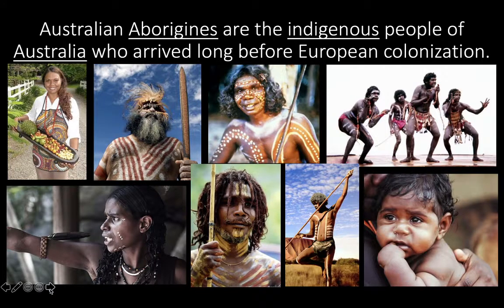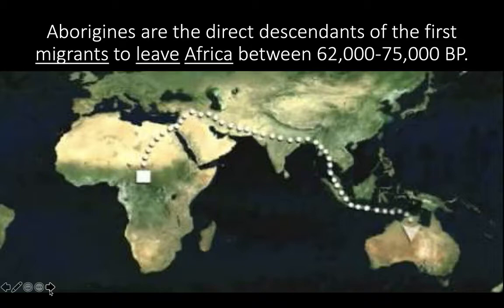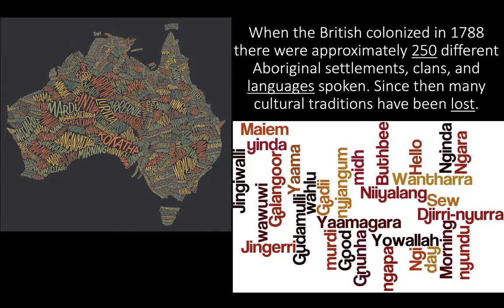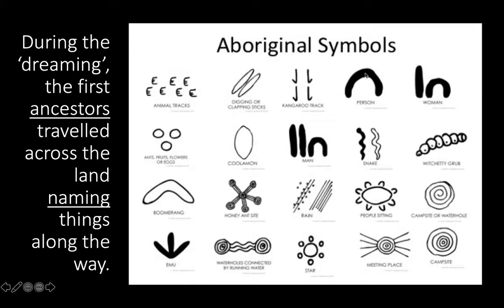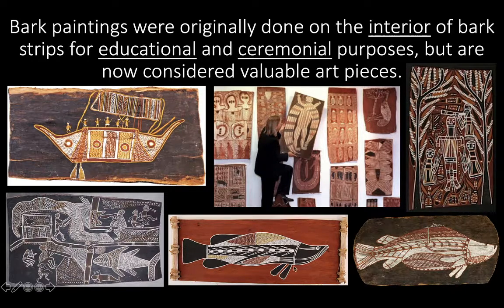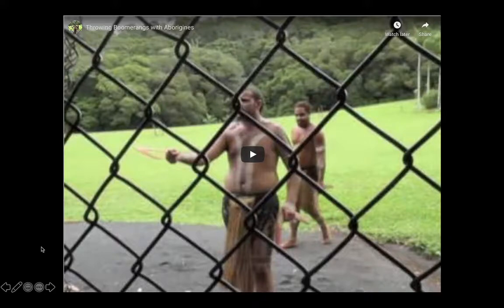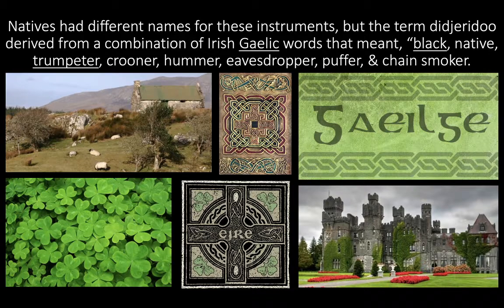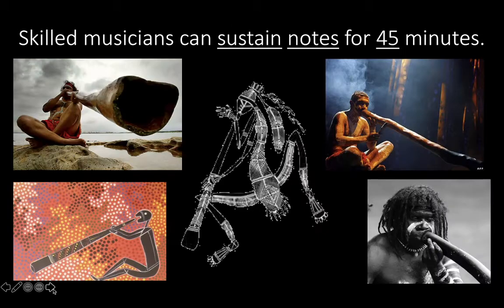Aboriginal Art History Lecture by Tara Thieleke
Aboriginal Art History Lecture by Tara Thieleke for Rockdale County High School